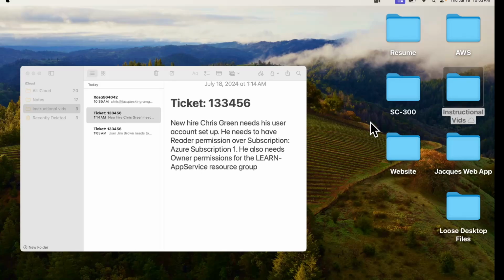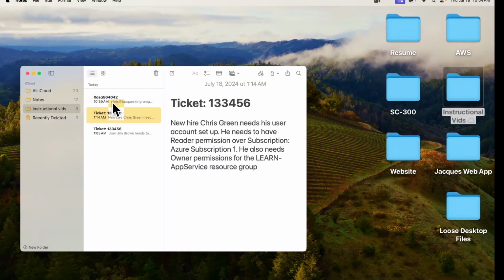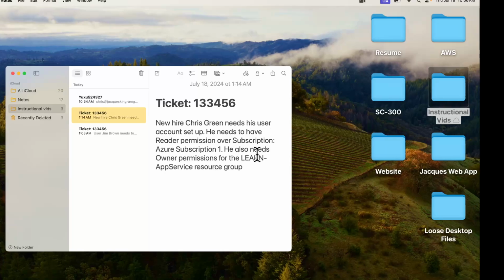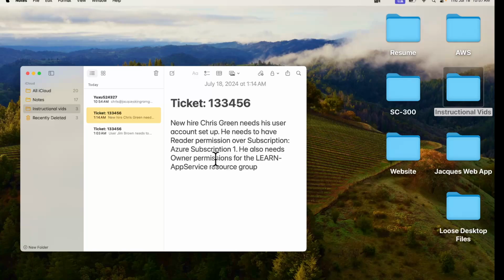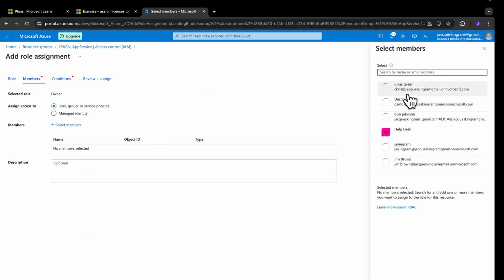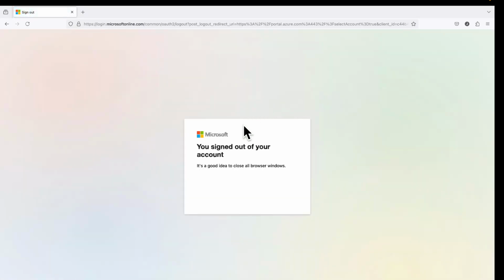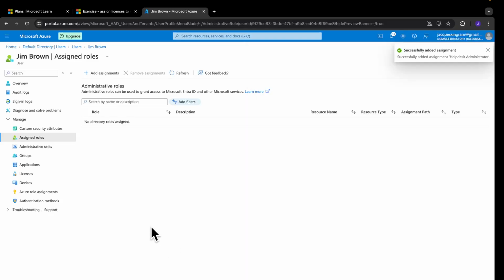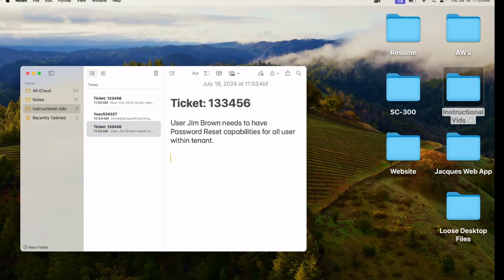Simplified Guide to User Account Creation and RBAC Handling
Join us as we demystify user management and RBAC, empowering you to maintain a secure and efficient Azure infrastructure.